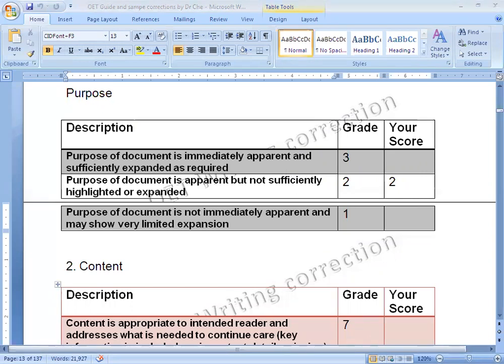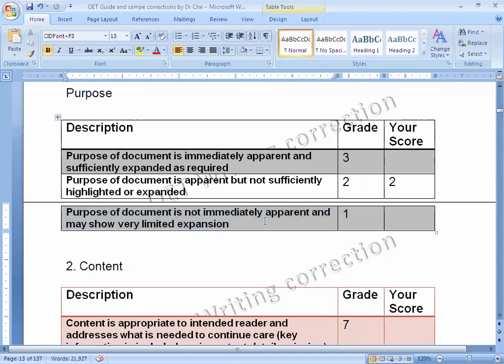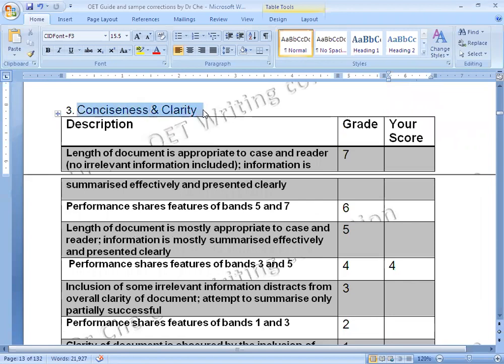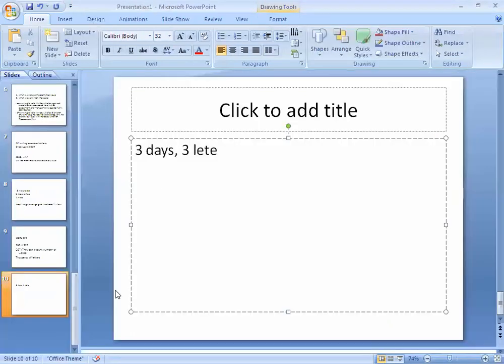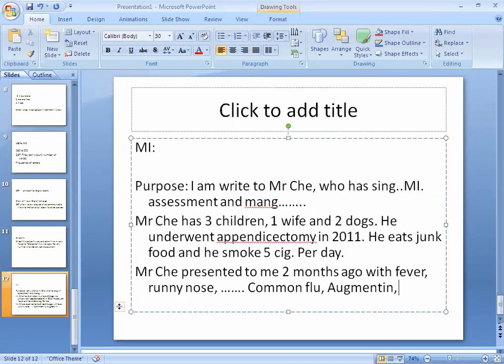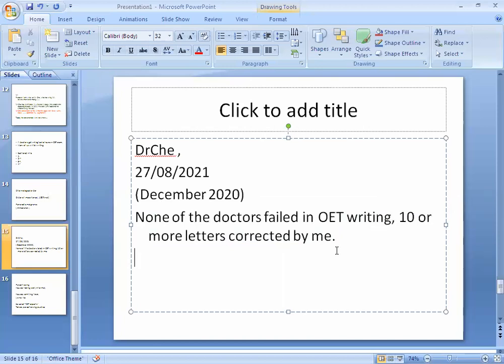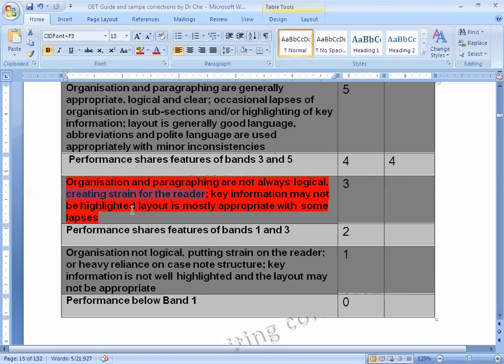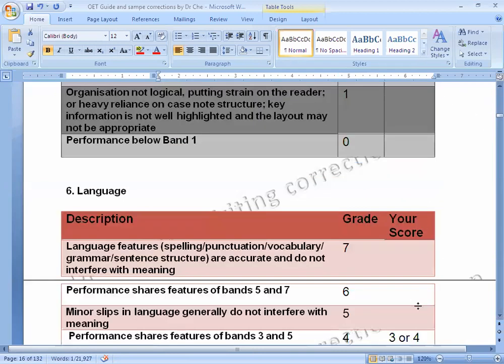OET writing | OET writing assessment criteria | How to get B grade in OET writing | OET preparation